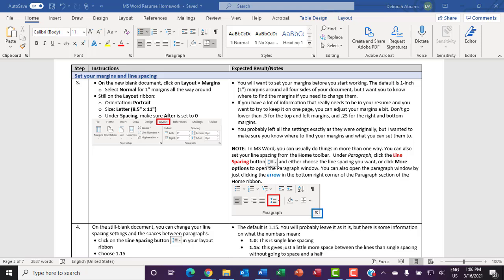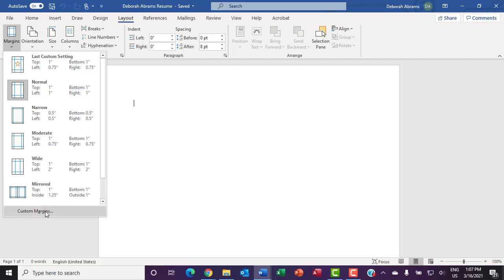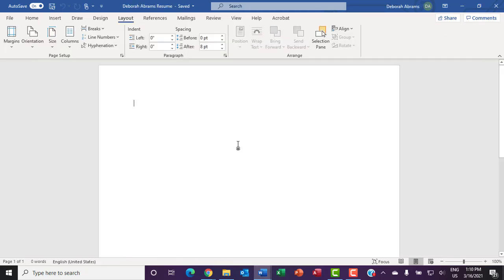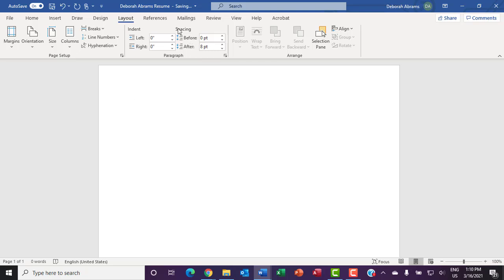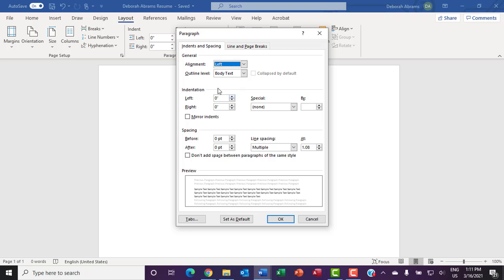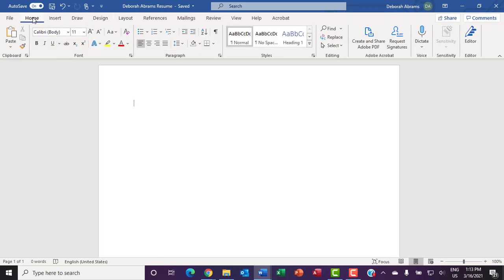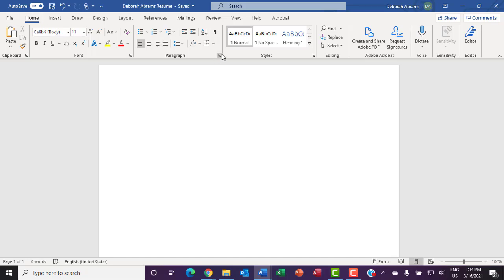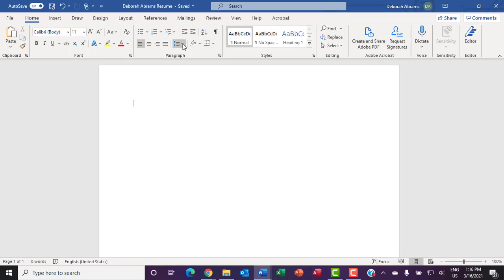Steps 3-4: Setting your margins and line spacing